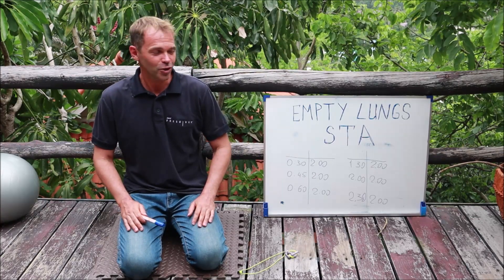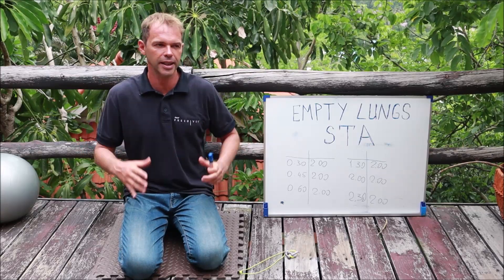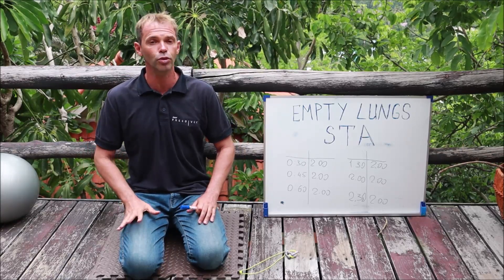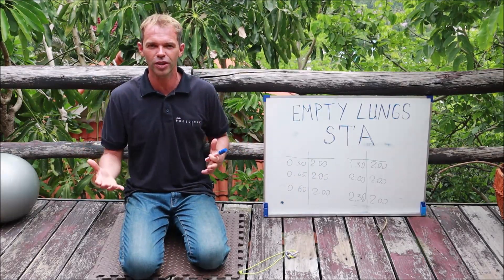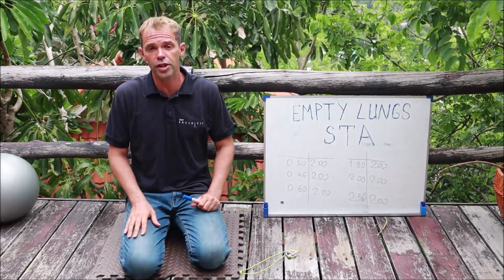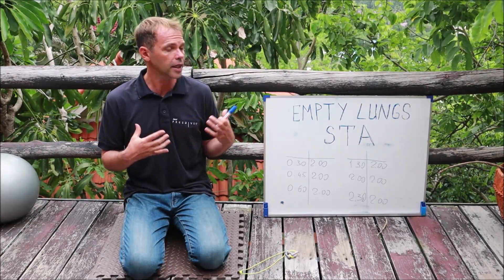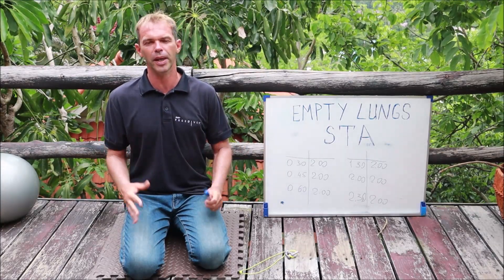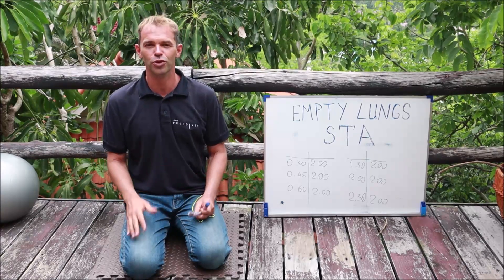INSANE Breath Hold With Empty Lungs | Freediving STA Training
STA breath-hold after full exhale can be great training for those Freedivers who are training to prepare for upcoming depth Freediving training season

And if have done any Freediving course with us, join our regular breathing/stretching (pranayama, square breathing, full/empty lungs stretching etc) sessions! We can help you to improve your Freediving techniques, as well as improve your PB's!